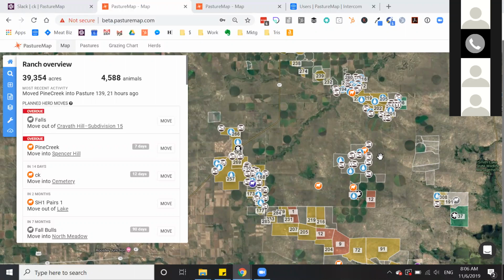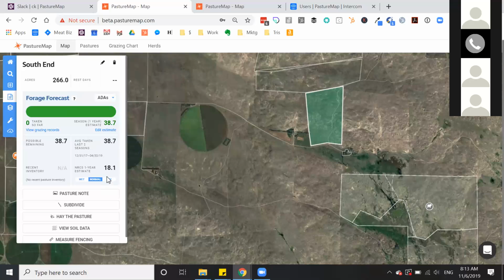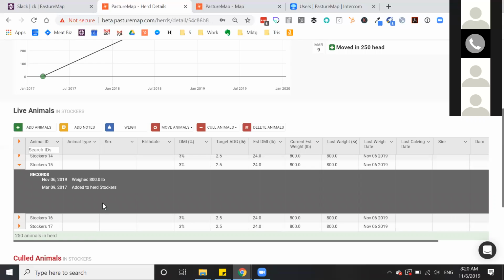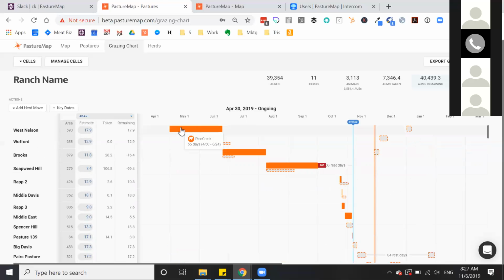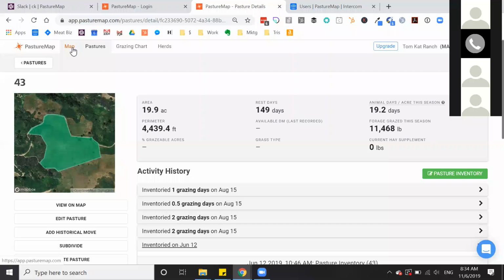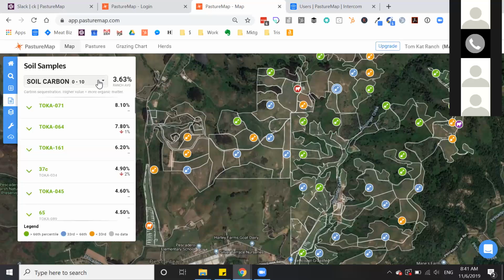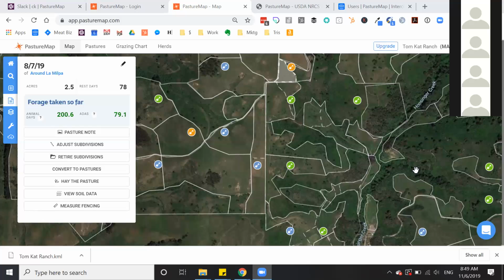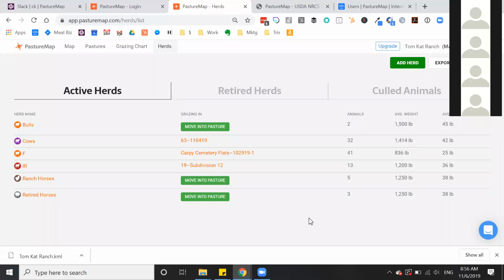GOAT Webinar Series - 13 - PastureMap Overview